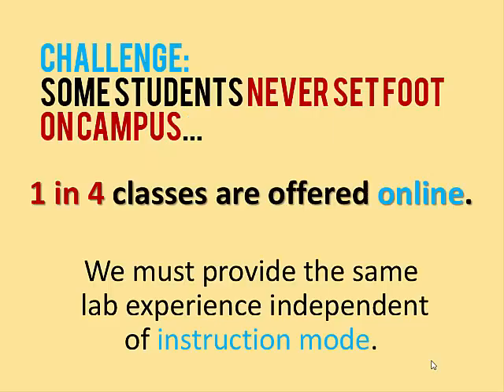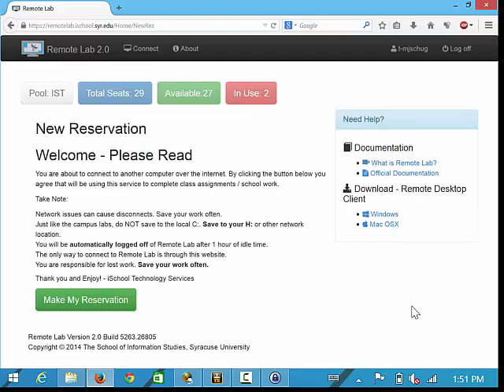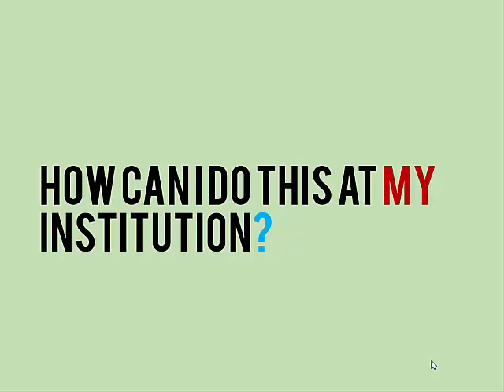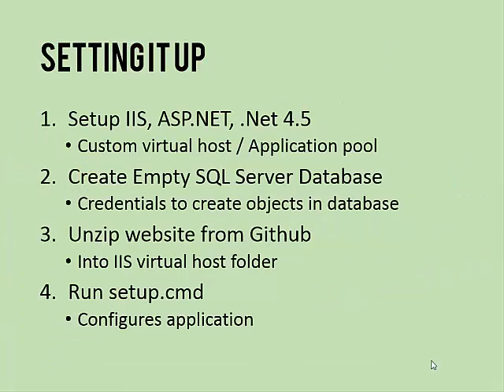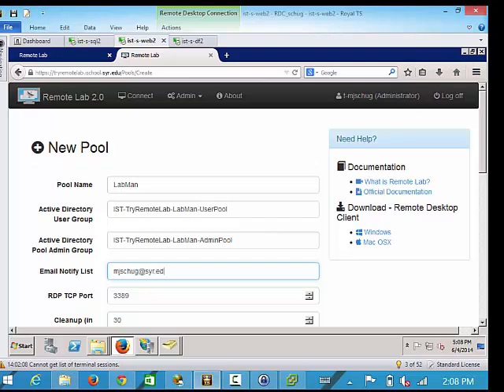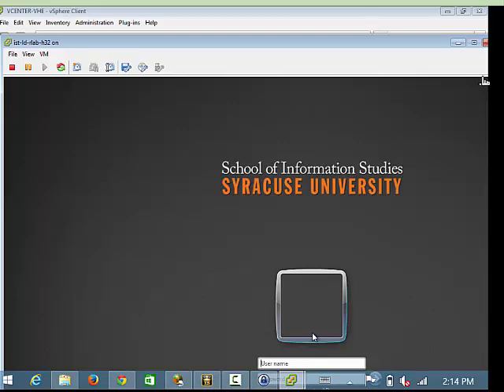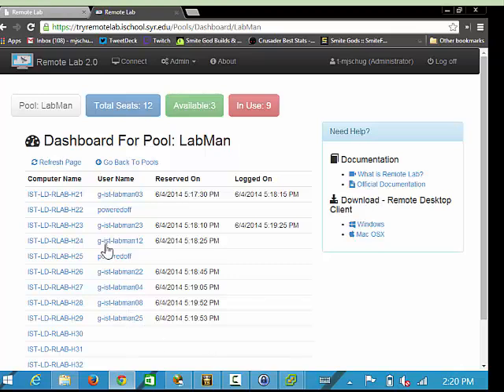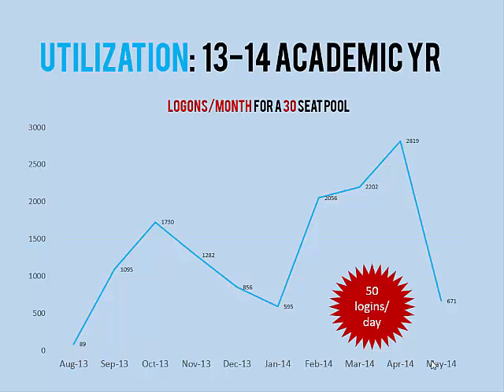Remotelab 2.0 Presentation - Labman conference UNLV 2014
This an recording of our presentation about Remotelab 2.0 at the Labman 2014 conference at University of Nevada Las Vegas.